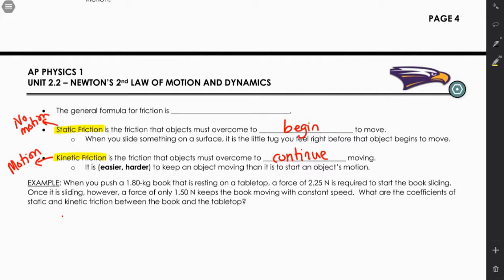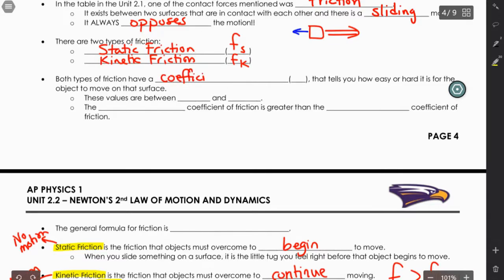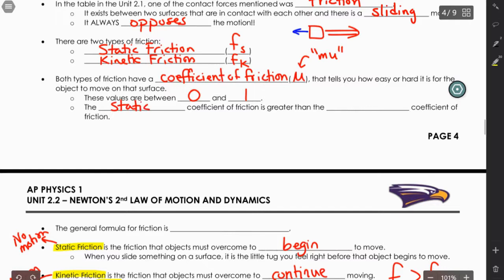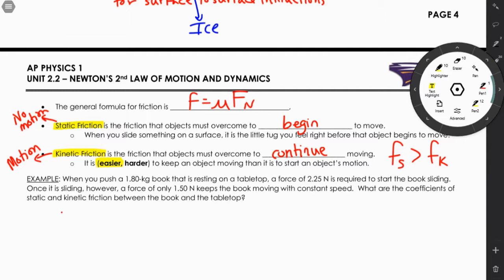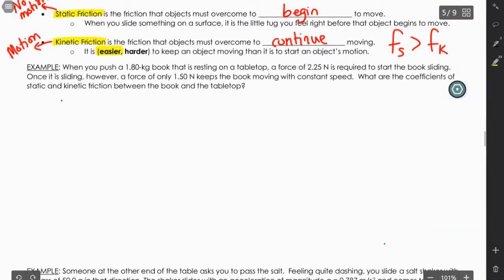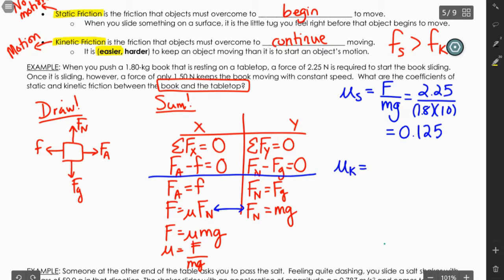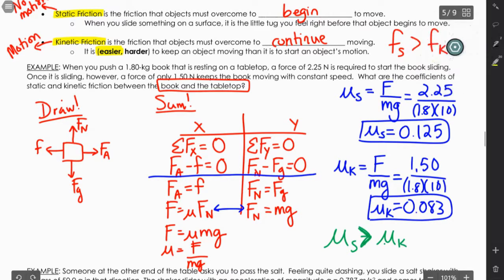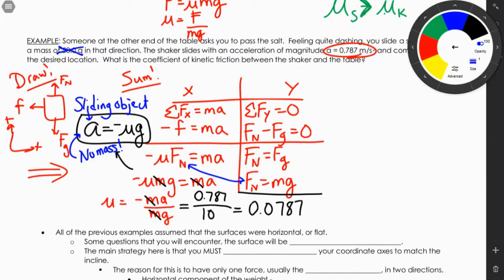AP Physics 1 - Unit 2.2 - Friction